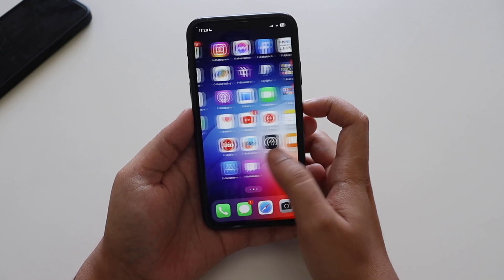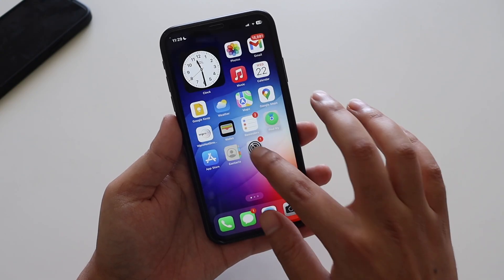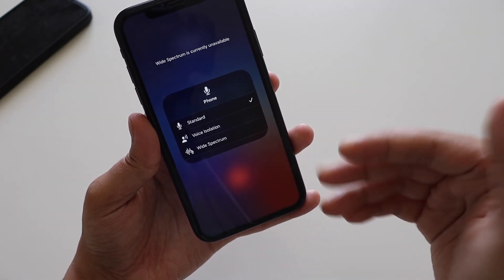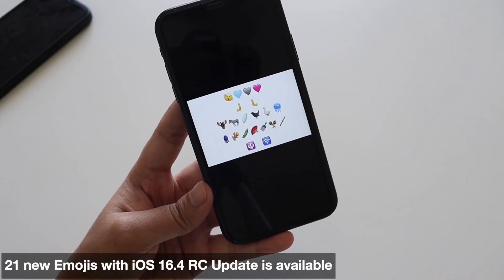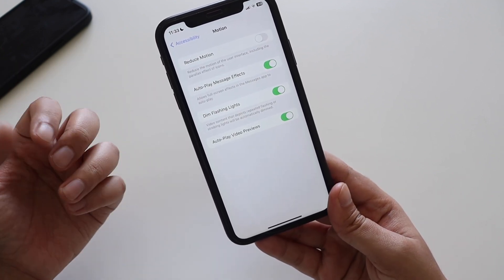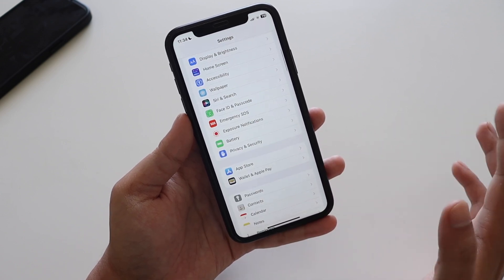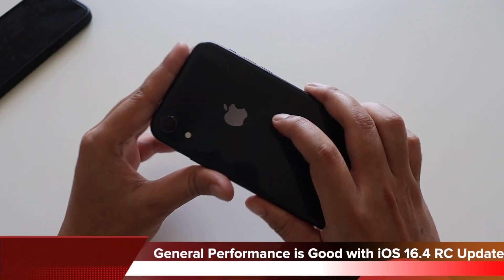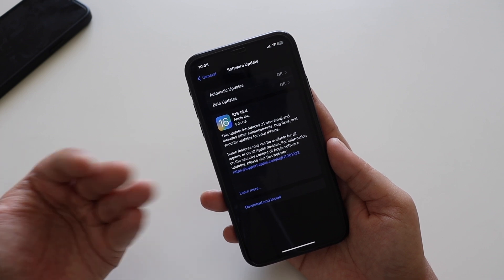iOS 16.4 RC Update on iPhone XR !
Apple has released iOS 16.4 RC & in this video I have shared iOS 16.4 RC update details on my iPhone XR. If you are already on iOS 16.4 Beta or may be on iOS 16, this video will help clear your doubts on iOS 16.4 Update. Also I have talked about the new Features of iOS 16.4 and Bug Fixes.